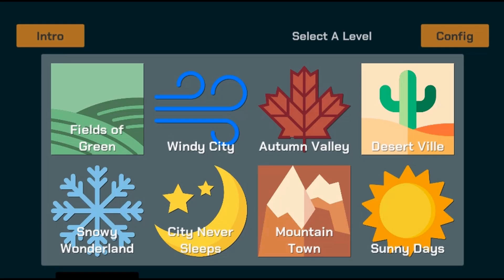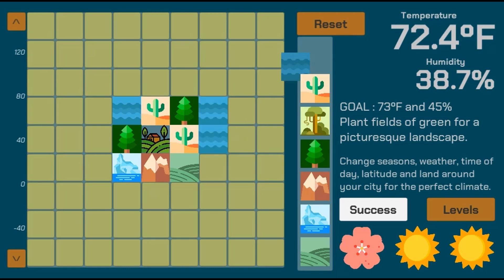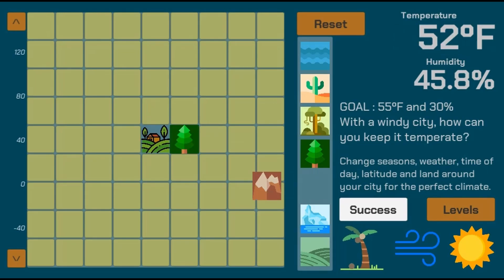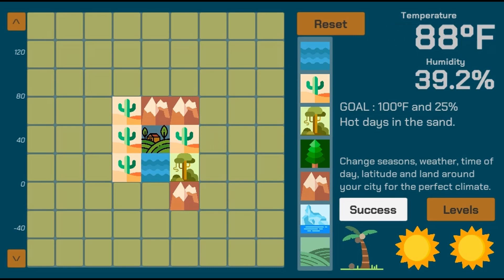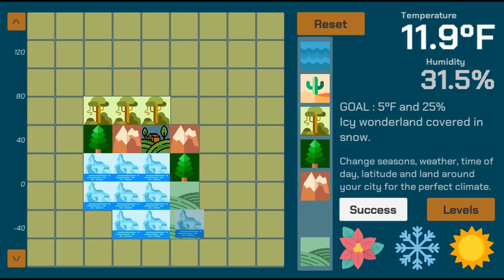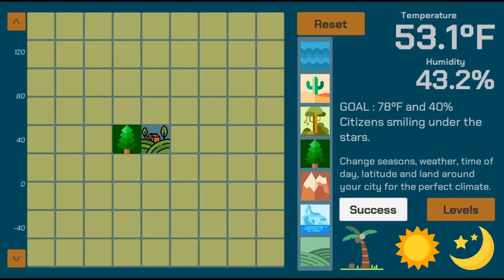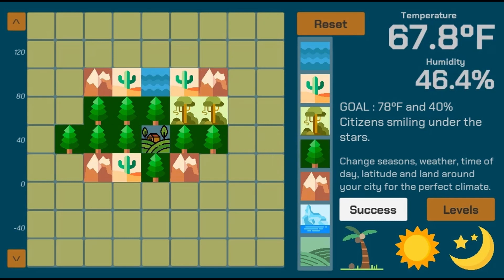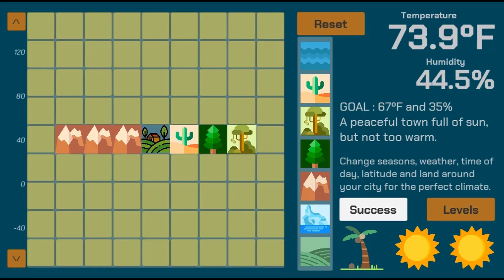Terraforma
Create Your Climate! Terraforma allows you to create the world around you to fit the perfect climate for your population. With knowing the location, season, and time of day, you can change the terrain to fit their climate needs.

Use this game with your class or find other games within the same standard, (MS-ESS2.D-1 -- Weather and Climate Factors), at Legends of Learning.